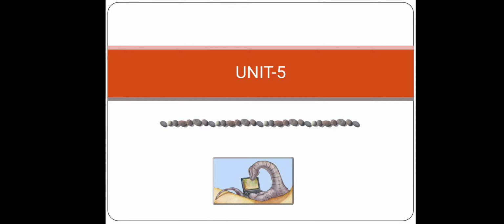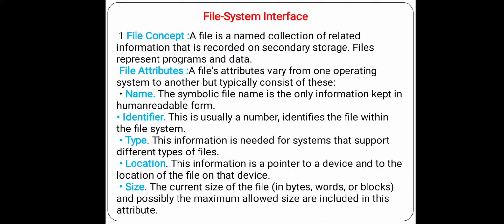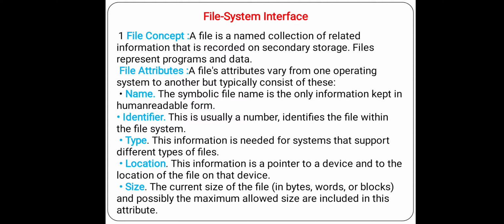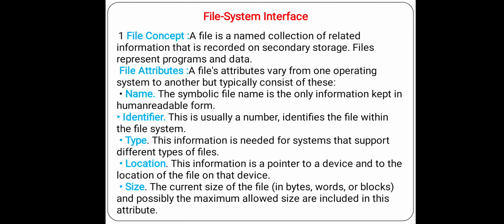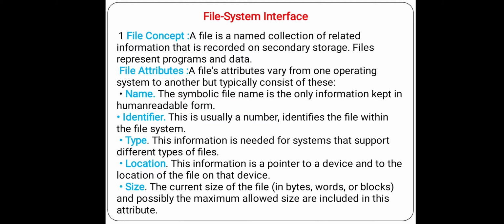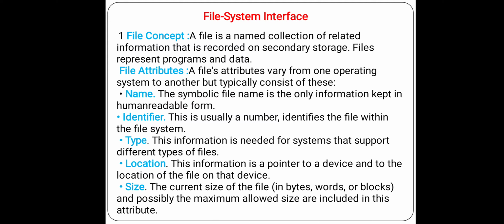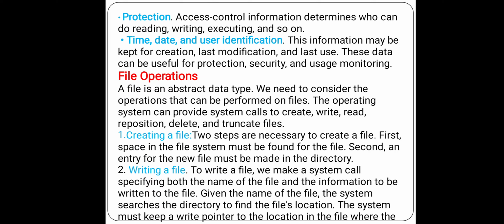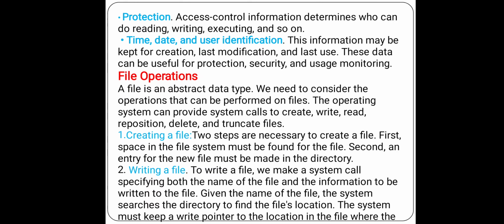OS Unit----5 /File system Interface